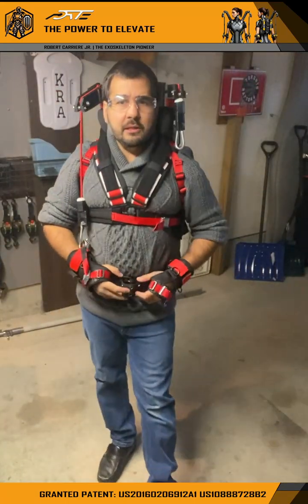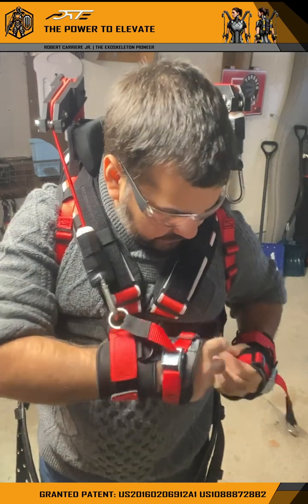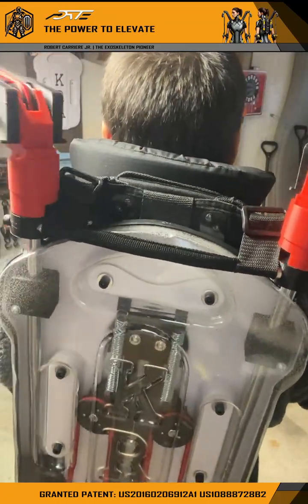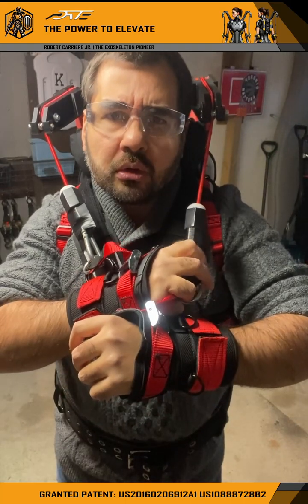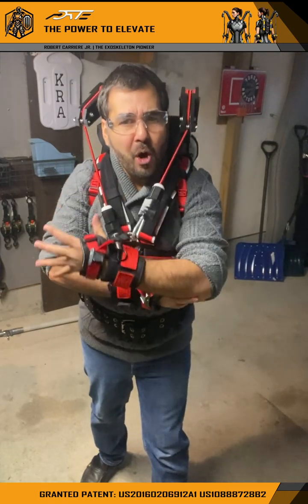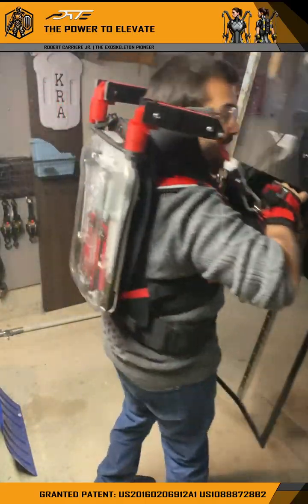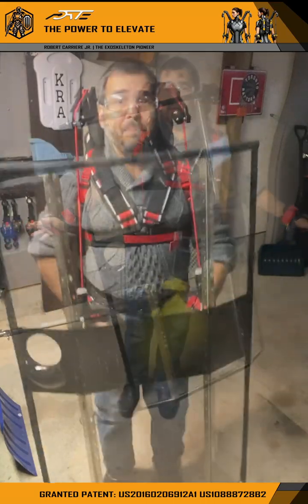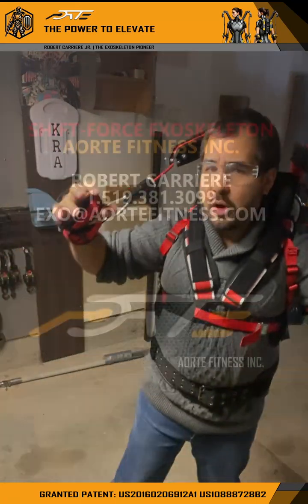AORTE | The Power To Elevate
Aorte Fitness Inc. specializes in the Research & Development of exoskeletal technologies, patents, and wearables that aid in the physical demands of industrial workplaces, terrestrial, extraterrestrial and resistance training environments.

Our patents are state-of-the-art allowing for robotics, spatial, military and human advancement exploration.

Robert Omer Carriere Jr.  "The Exoskeleton Pioneer"

Founder & Patented Inventor of:
SHIFT-FORCE / Kinetic Resistance Apparatus Mechanics.